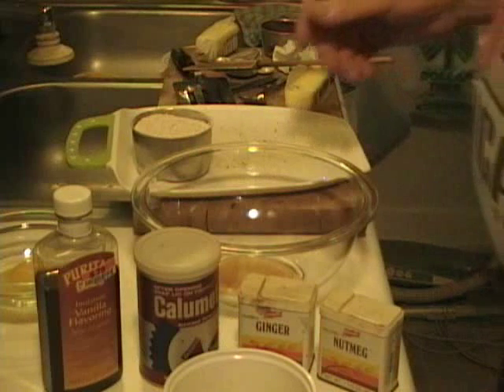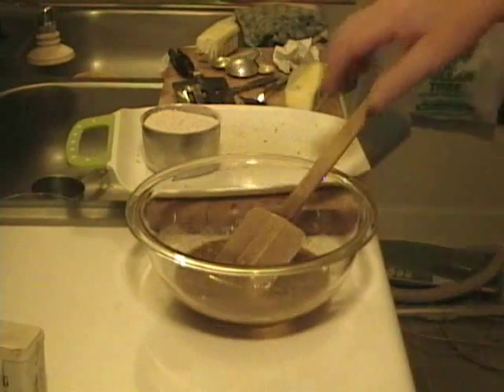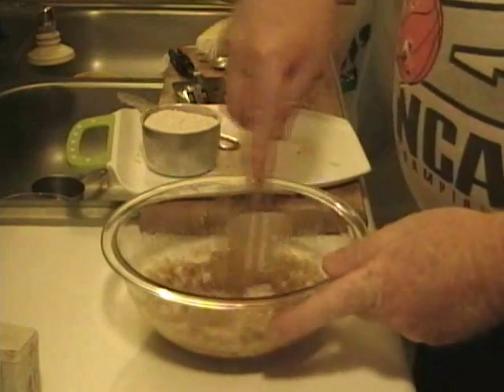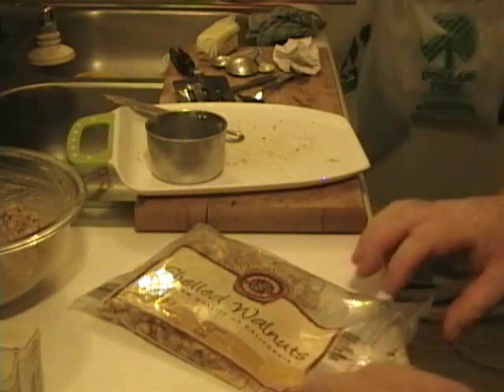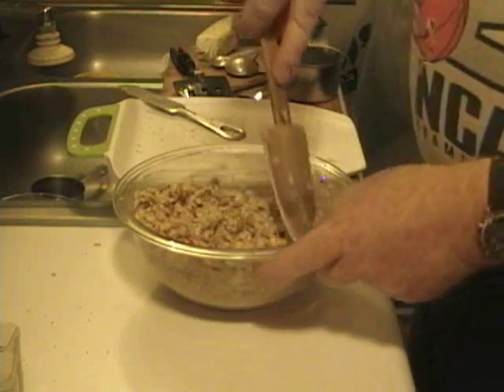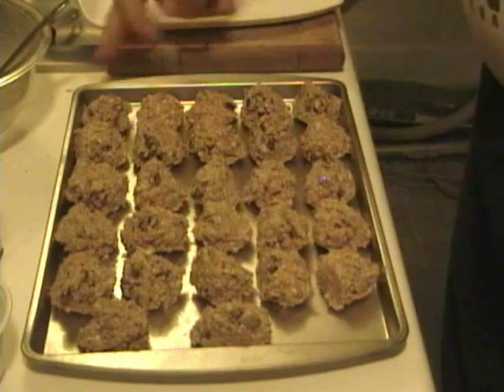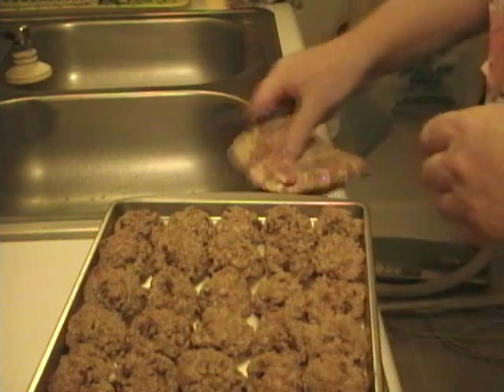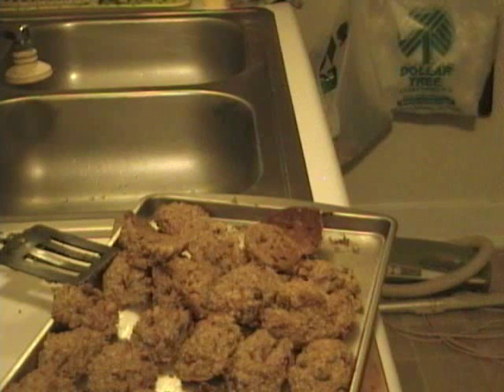Whole Wheat Flour Cookie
Ingrediants:
¼  tsp  Ginger   ½  Cup Honey
¼  tsp  Nutmeg   1  Egg
.1  tsp  Cinnamon   1   Cup Whole Wheat Flour
.1  tsp  Baking Powder  1   Cup Instant Oatmeal
.1  tsp  Vanilla extract  1   Cup Chocolate Chips
. ½ Cup Butter soft (1 Stick) 1   Cup crushed Walnuts

Recorded by JVC video Camera, GR-D347U
Springfield, Illinois